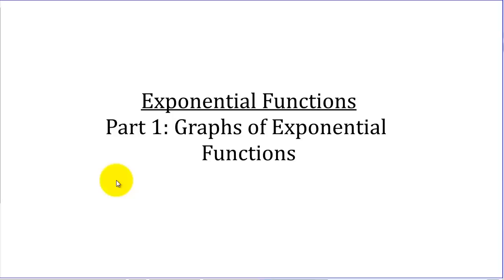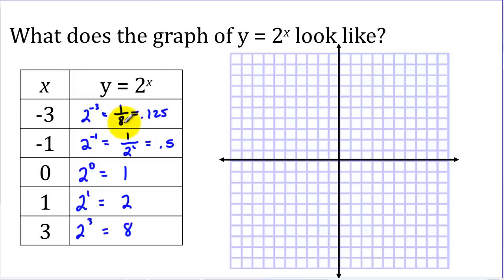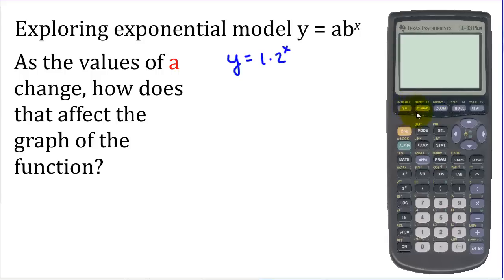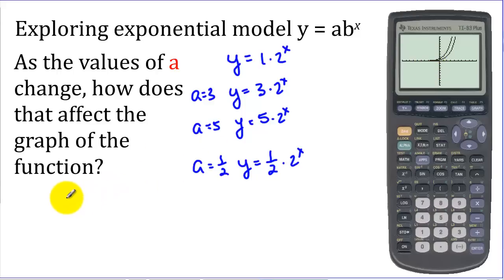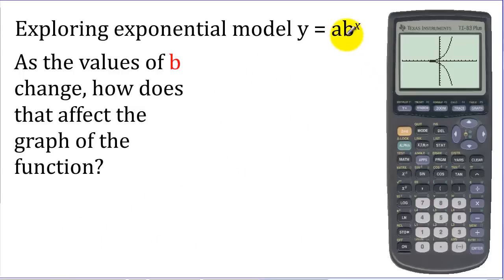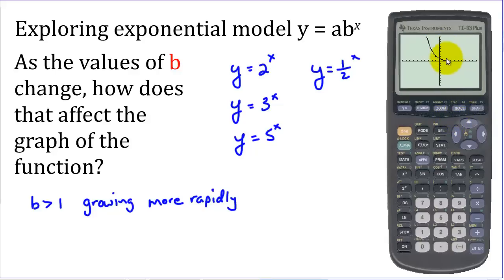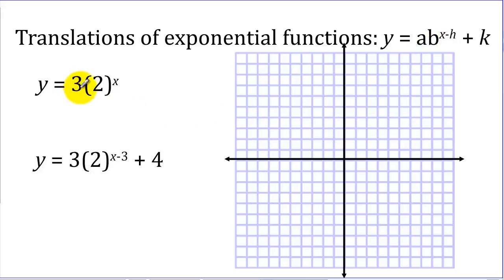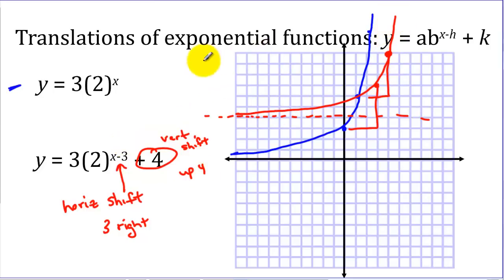Exponential Functions Part 1 - Graphing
This is part 1 of a 4 part series on exponential functions. In this part exponential functions are introduced and explored by looking at their graphs.